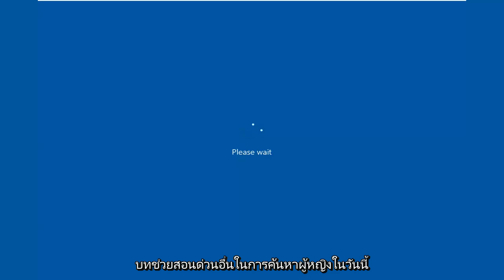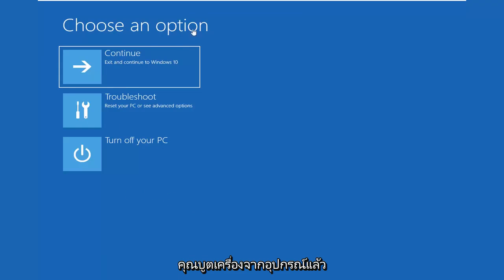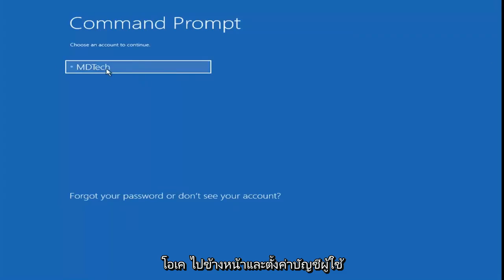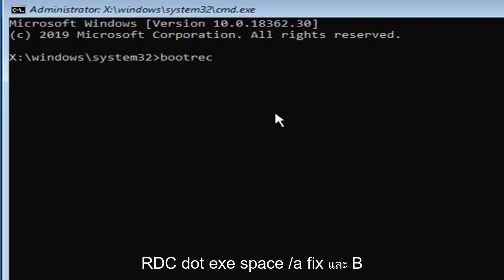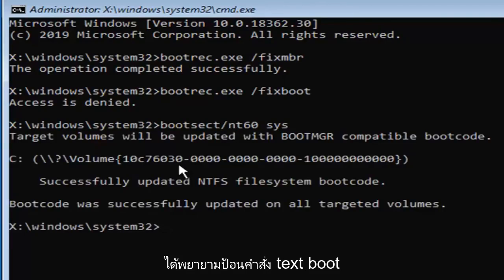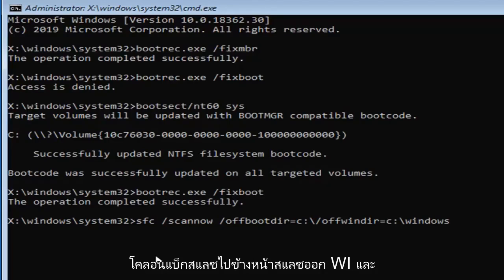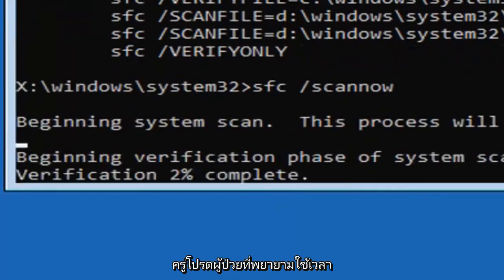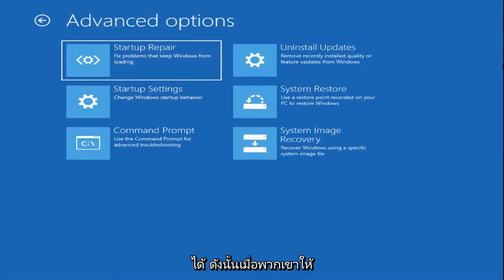[แก้ไขแล้ว] ข้อผิดพลาดในการบูต 0xc0000098 บน Windows 10/11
วิธีซ่อมแซมข้อผิดพลาด BSOD 0xc0000098 ใน Windows 10/11 [บทช่วยสอน]

bootsect/nt60 sys จากนั้นพิมพ์ bootrec /fixboot

ข้อผิดพลาด 0xc0000098 ปรากฏขึ้นเมื่อมีไฟล์ข้อมูลการกำหนดค่าการบูตที่เสียหาย Windows จะไม่อนุญาตให้คุณบูต ทำให้อุปกรณ์ของคุณไร้ประโยชน์ ข้อผิดพลาดนี้อาจเกิดจากข้อผิดพลาดของฮาร์ดแวร์ เช่น ฮาร์ดไดรฟ์ที่เสียหายหรือ RAM ไม่ดี ดังนั้นหลังจากแก้ไขปัญหานี้ด้วยวิธีแก้ปัญหาด้านล่างแล้ว คุณควรดูว่าส่วนประกอบทั้งสองนี้ดีทั้งหมดหรือไม่

นี่เป็นปัญหาที่เกิดกับผู้ใช้จำนวนมากตั้งแต่ Windows Vista จนถึง Windows 10 และอาจทำให้คนที่ไม่เห็นสิ่งที่เกิดขึ้นจริงรู้สึกหงุดหงิดใจ ไม่มีการยกเว้นผู้ใช้ และคุณจะไม่สามารถใช้อุปกรณ์ของคุณกับ Windows ได้จนกว่าคุณจะแก้ปัญหา

โชคดีที่มีวิธีแก้ไขปัญหานี้และแก้ไขไฟล์ BCD ที่เสียหาย หลังจากนั้น Windows จะบู๊ตได้ดีและคุณจะสามารถใช้ระบบต่อไปได้อีกครั้ง โปรดจำไว้ว่า คุณจะต้องใช้ไดรฟ์การกู้คืนของ Windows ไม่ว่าจะเป็น USB สำหรับติดตั้งหรือซีดี/ดีวีดี คุณจะต้องใช้ไดรฟ์นั้น ดังนั้นให้ลงมือทำก่อนเริ่มใช้งาน

ก่อนที่คุณจะดำเนินการตามคำแนะนำที่ให้ไว้ในบทช่วยสอนนี้ คุณจำเป็นต้องอ่านพารานี้เกี่ยวกับการเปลี่ยนไบออสและการบูตจาก usb หรือแผ่นดิสก์

รีสตาร์ทเครื่องคอมพิวเตอร์ของคุณ ป้อนการตั้งค่า BIOS ของคอมพิวเตอร์ (หรือ UEFI) ทันทีที่เริ่มทำงาน คีย์ที่คุณต้องกดเพื่อเข้าสู่การตั้งค่าเหล่านี้ขึ้นอยู่กับผู้ผลิตเมนบอร์ดของคอมพิวเตอร์ของคุณ และสามารถเป็นอะไรก็ได้ตั้งแต่ Esc, Delete หรือ F2 ถึง F8, F10 หรือ F12 ซึ่งจะแสดงบนหน้าจอโพสต์และคู่มือที่ให้มากับระบบของคุณ การค้นหาโดย Google อย่างรวดเร็วโดยถามว่า "วิธีป้อน bios" ตามด้วยหมายเลขรุ่นจะแสดงผลลัพธ์ด้วย ไปที่การบูต คุณต้องรู้วิธีบูตและเปลี่ยนลำดับการบู๊ตเนื่องจากจำเป็นเพื่อดำเนินการแก้ไขด้านล่าง